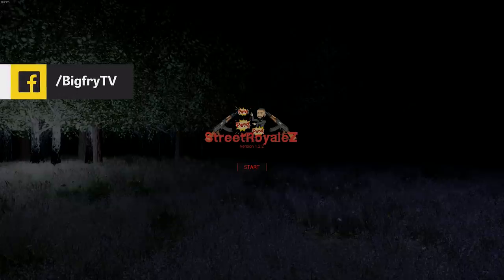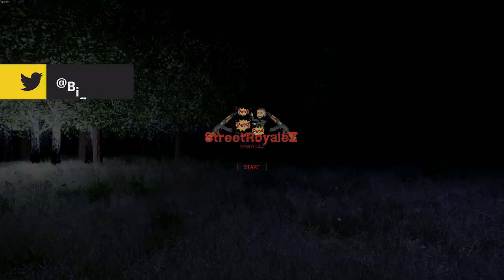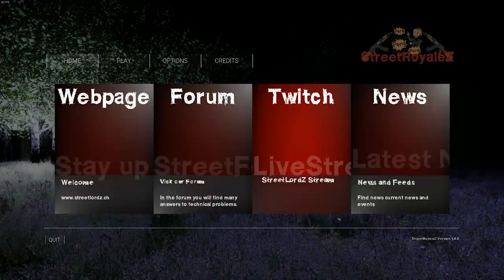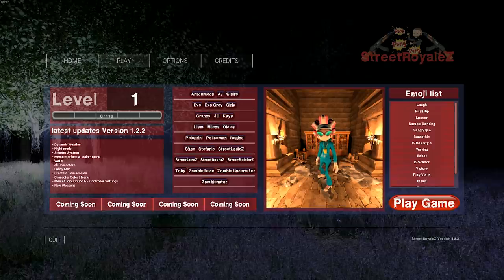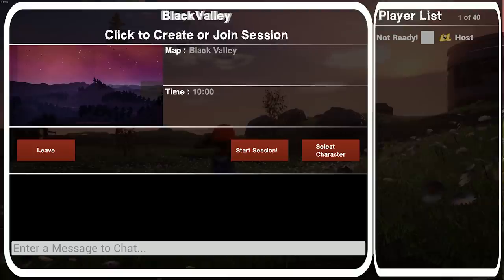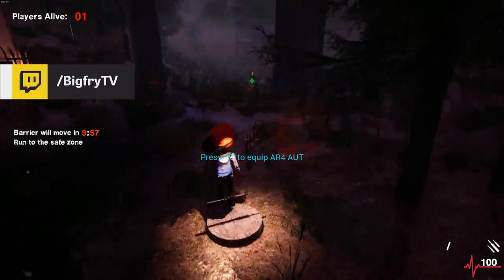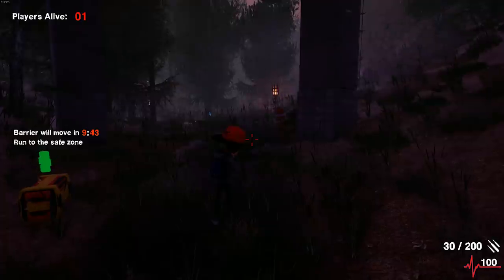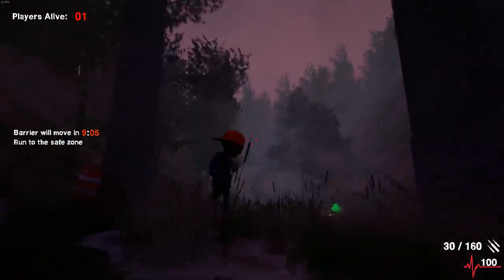Early Access - StreetRoyaleZ (The Worst Battle Royale Game of All Time)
BECOME A MEMBER FOR $0.99!

OFFICIAL "BIGFRY" PARTNERS

SOCIALS